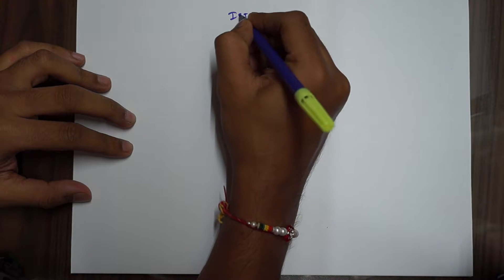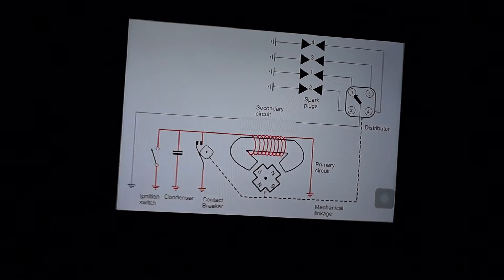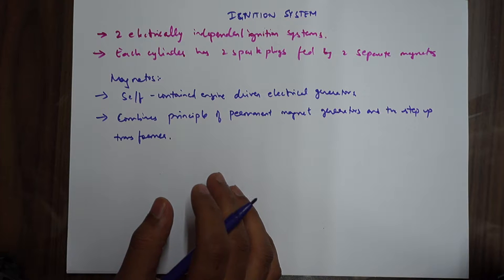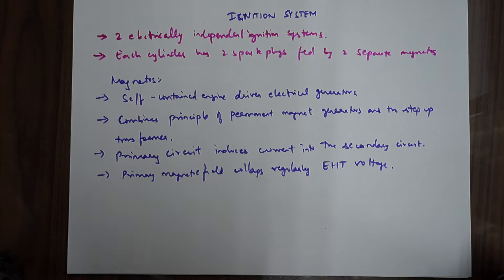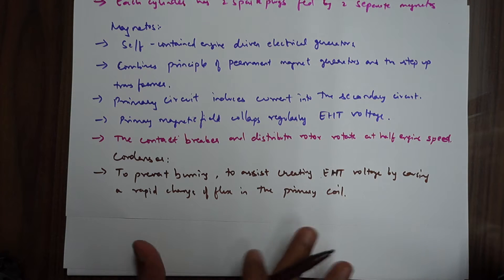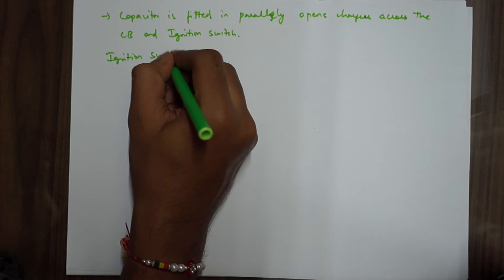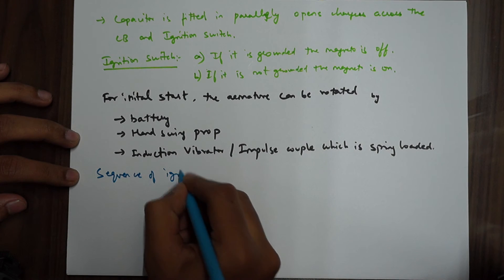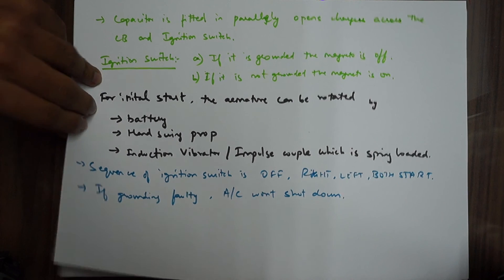Piston Engine - VI (Ignition System)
This video consists of the following :
Ignition System
Magnetos
Condenser
Ignition Switch